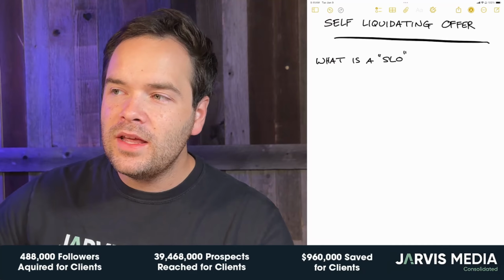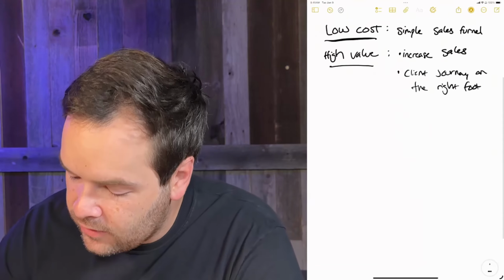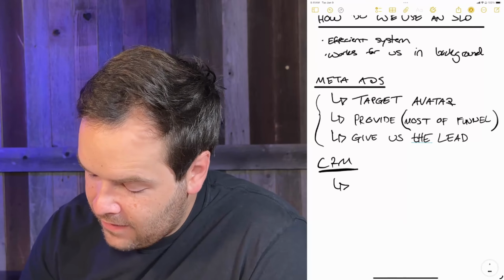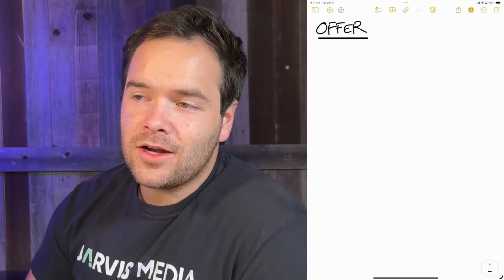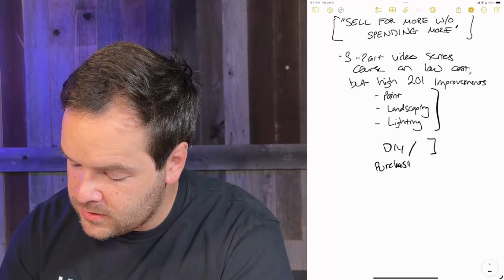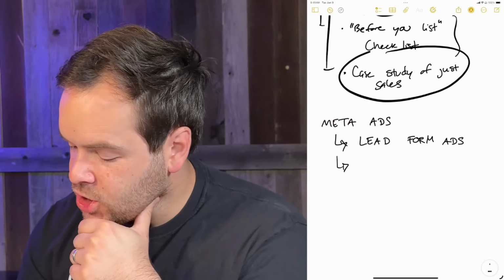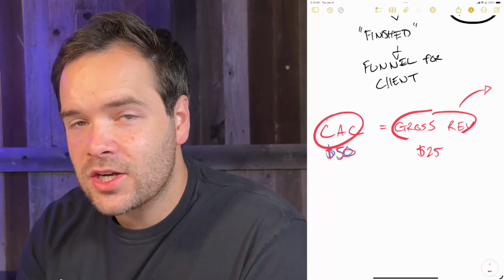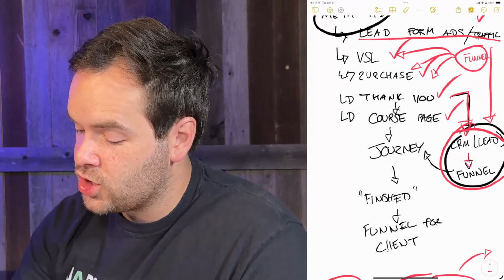FREE Real Estate Leads on Autopilot: The Self-Liquidating Offer